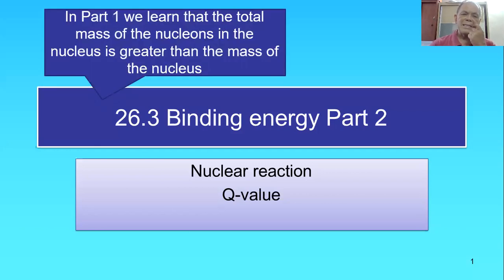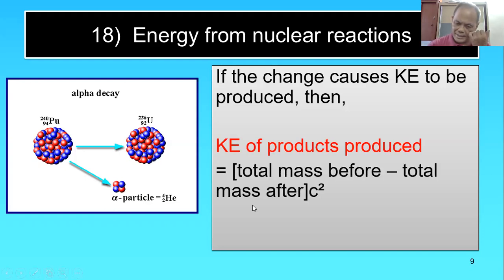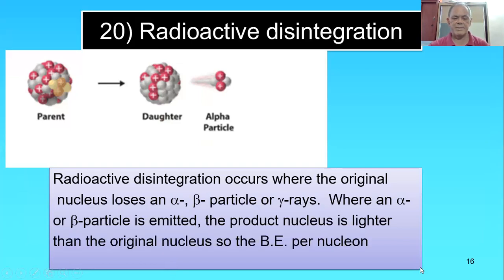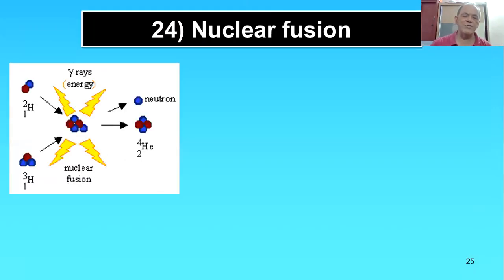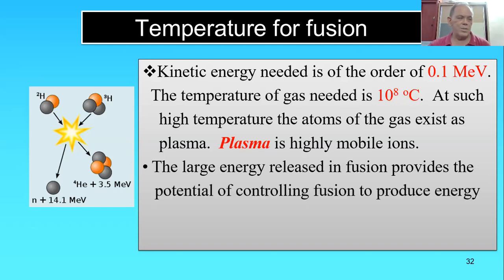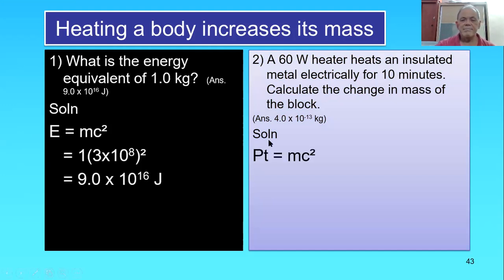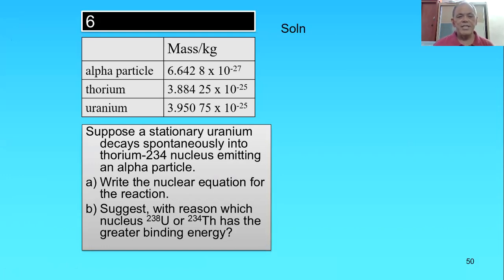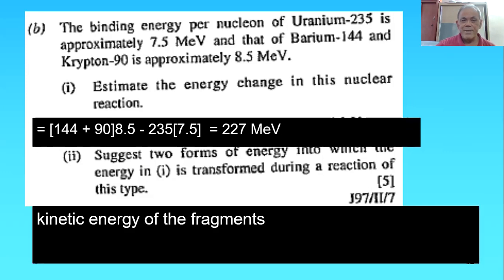25.3 Binding energy Part 2 Nuclear Physics A-level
Cambridge A-level Physics. Binding energy in nuclear reactions, calculations and examples